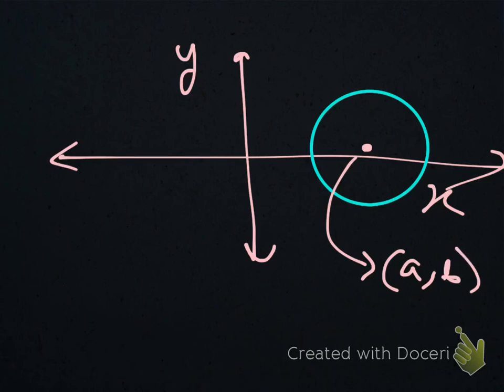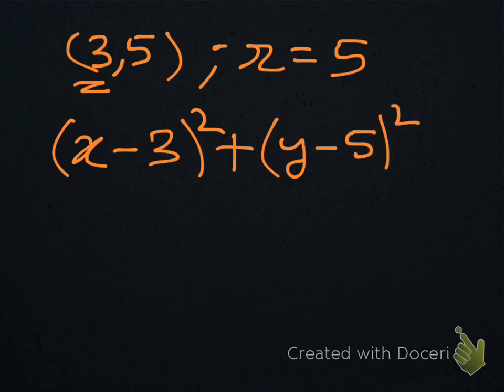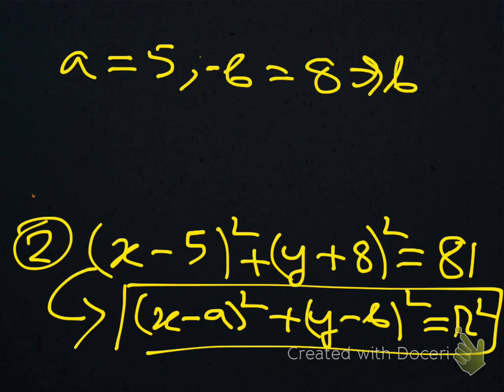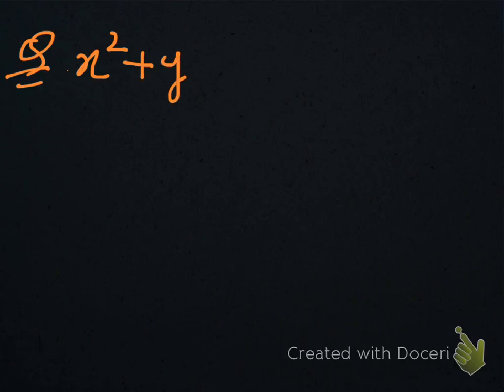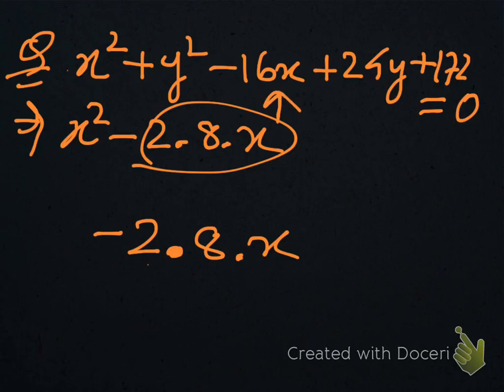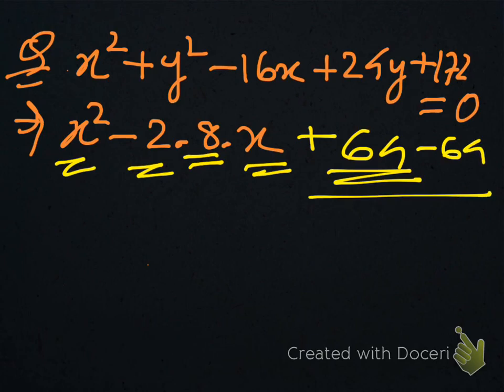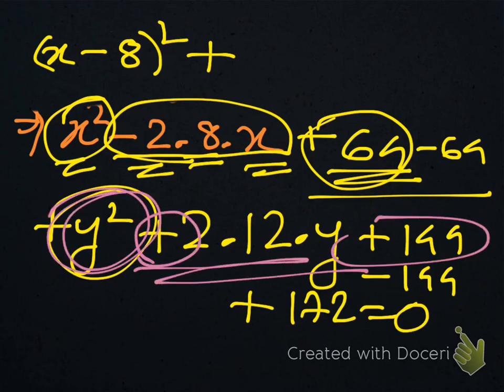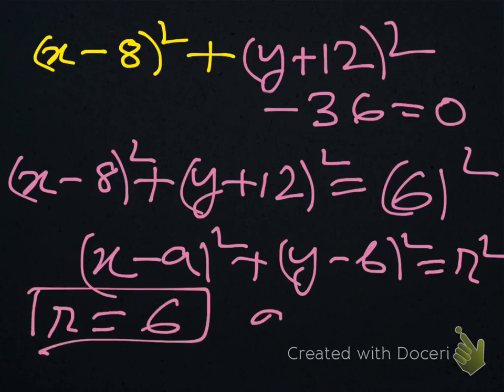Equation of a Circle